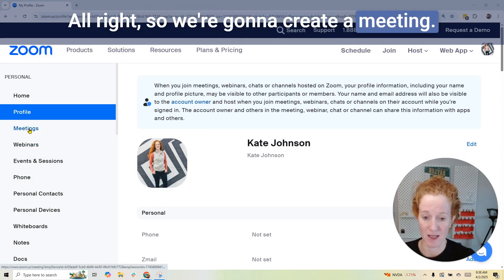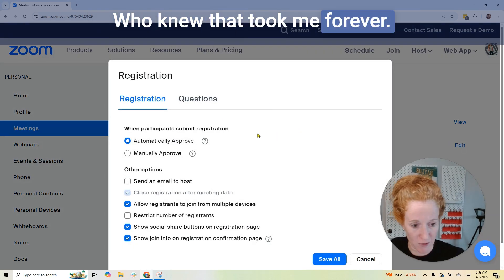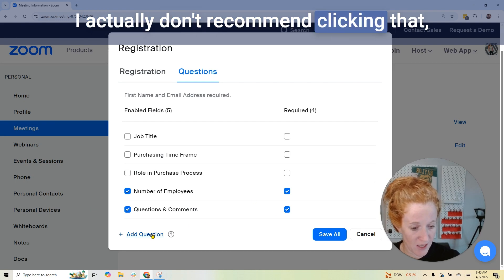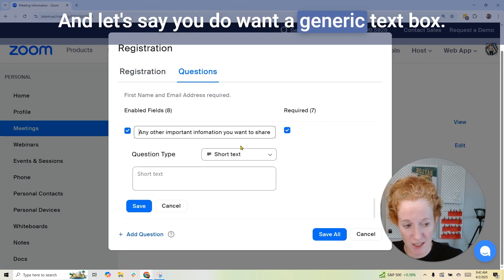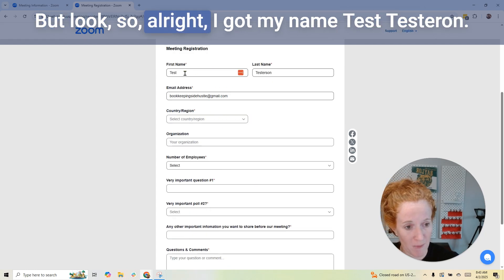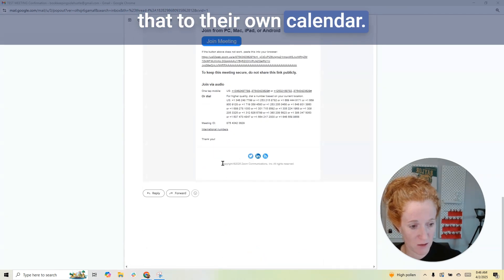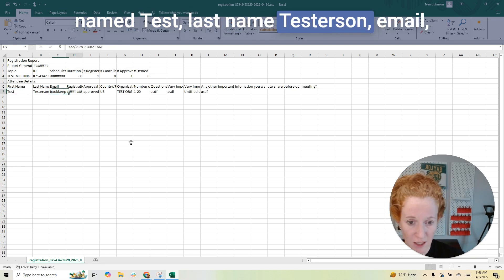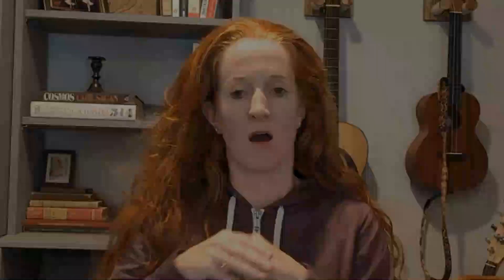How to add zoom registration questions to a zoom meeting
How to add registration questions to a zoom meeting.

Time stamps:
01:05 - How to make a zoom meeting
1:32 - Add questions to a zoom registration
5:16 - See who registered for a zoom meeting
5:35 - Download zoom meeting registrants report

Love The Bookkeeping Side Hustle Community
✅You need to be in the Bookkeeping Side Hustle Facebook Group.  That is where the magic happens.
✅Spend some time on the blog.

Affiliate links are used for each tool that we are an affiliate of, which means that if you click that link and subsequently make a purchase, I will earn a commission. You pay nothing extra; any commission I earn comes at no additional cost to you.